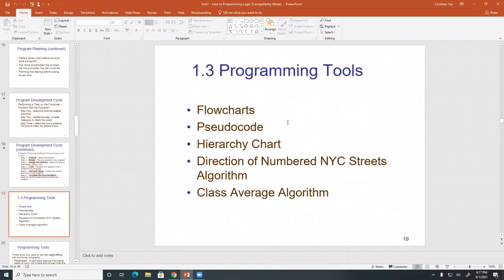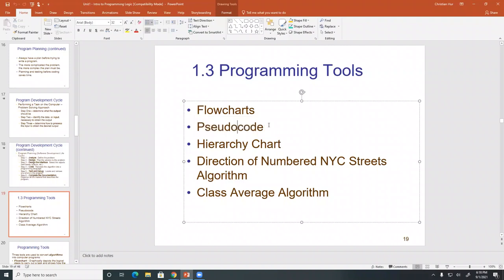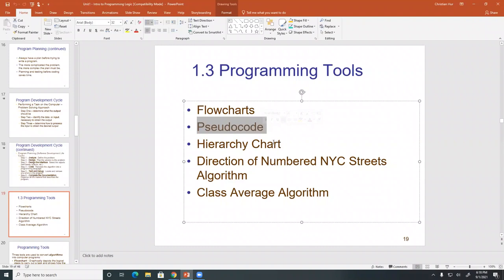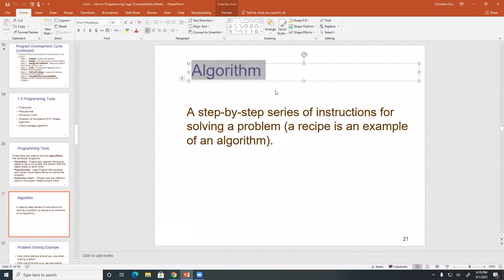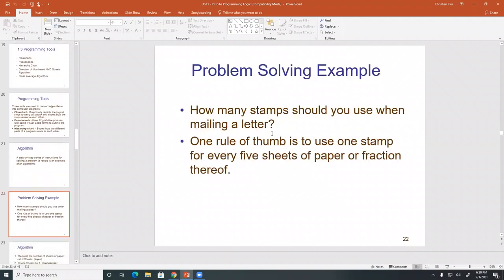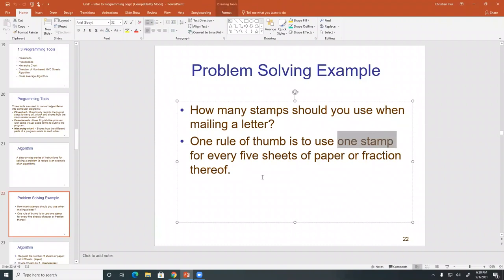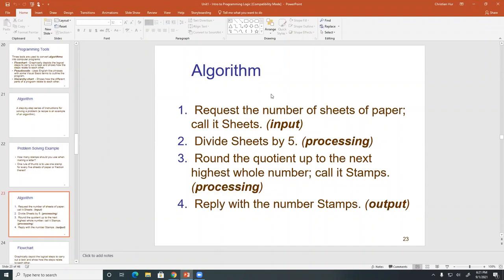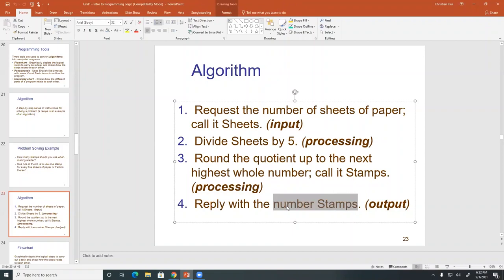1.5 - Programming Tools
⭕ Overview
In this video, I delve into some essential tools that every programmer needs to enhance their coding efficiency and clarity. We begin by exploring two fundamental concepts: flowcharts and pseudocode. Flowcharts, as many of you might know, are graphical representations that use boxes and arrows to outline the flow of a program. They're great for visual learners and help in mapping out the logical sequence of operations in your code.

Next, we discuss pseudocode, which is essentially 'fake' code – a simplified version of programming instructions written in plain English. Unlike flowcharts, pseudocode does not adhere to strict rules or syntax. This flexibility allows you to express the logic of your program in a way that is easy to understand and can be written using any language or symbols that make sense to you and your team. You can even incorporate emojis if that helps convey your message!

We also touch upon hierarchy charts, which are incredibly useful for managing large-scale projects like building a social media platform or an e-commerce site. These charts provide a high-level overview, helping you and your team to see the big picture and understand the overall structure of your program.

Throughout this tutorial, I emphasize the importance of these tools in planning and organizing your code effectively. They not only aid in problem-solving but also facilitate better communication within development teams. Whether you're a beginner or an experienced programmer, mastering these tools will undoubtedly improve your coding practices.

⭕ Chapters
  0:00 - Introduction